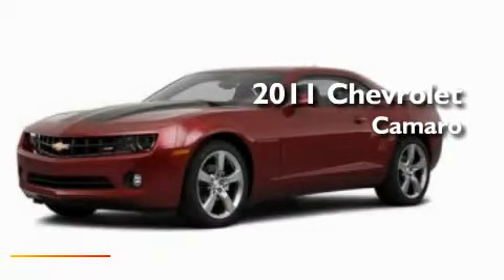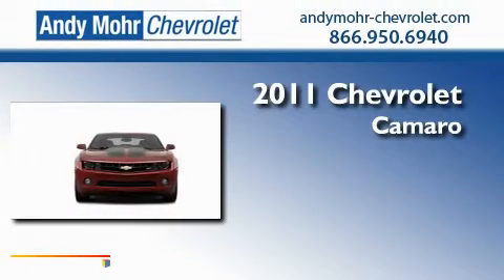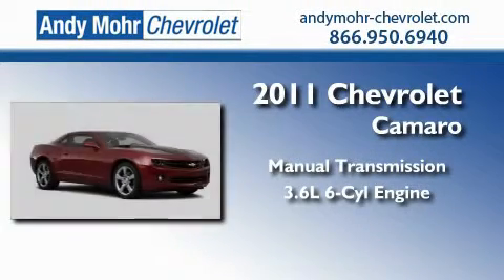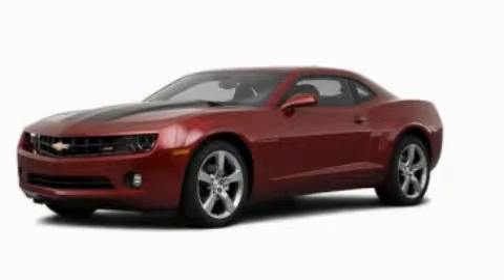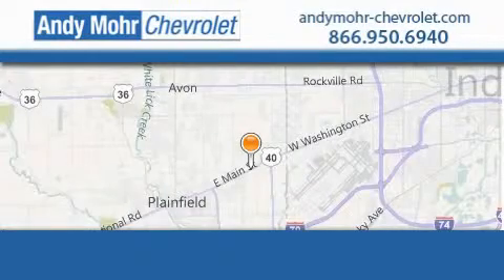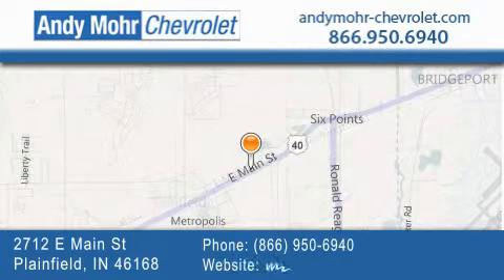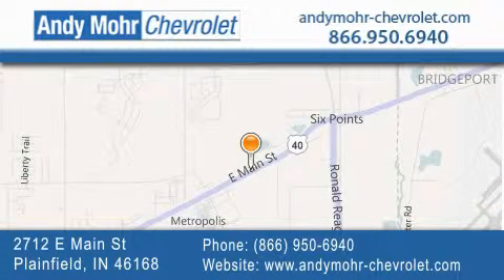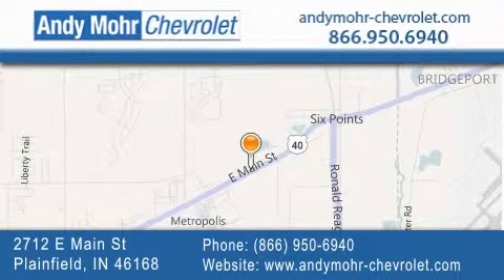2011 Chevrolet Camaro Plainfield IN 46168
Year : 2011
 Make : Chevrolet
 Model : Camaro
 Engine : 3.6L V6
 Trans . : MANUAL

 Stock : PC1685

 2712 E. Main Street